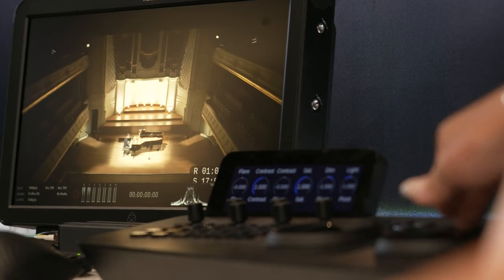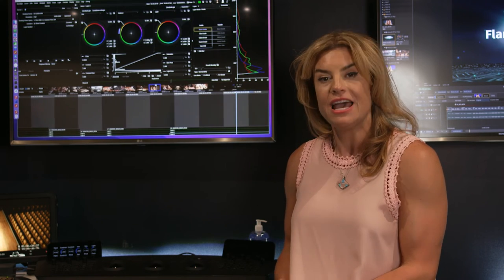Color grading and finishing with Filmlight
Color grading and finishing is now available on AWS with Filmlight. See a working demo of Baselight in the cloud, leveraging AWS Cloud Digital Interface and AWS Elemental MediaConnect to deliver a visually lossless reference signal to an on-premises grading monitor.